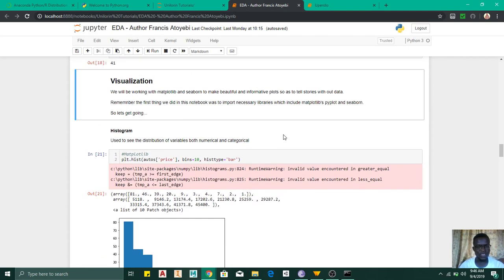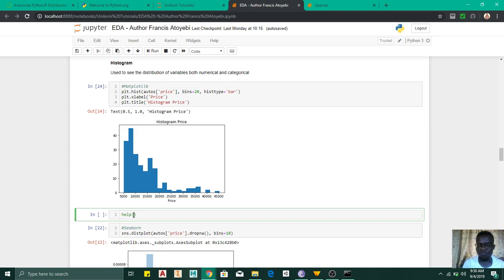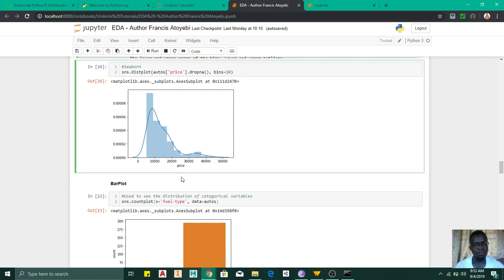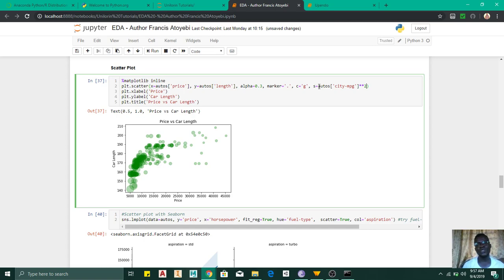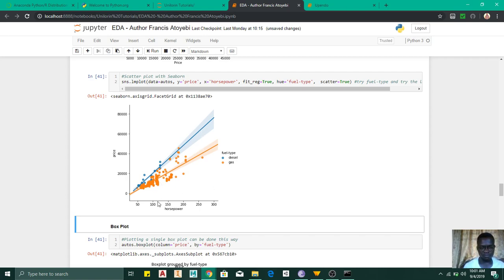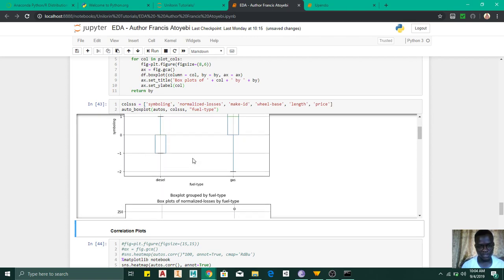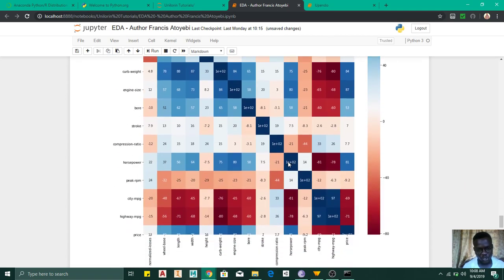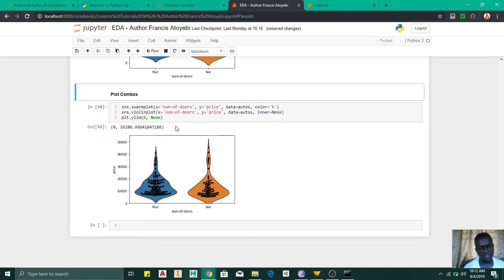Graphical Exploratory Data Analysis EDA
This is the second part of the exploratory data Analysis. EDA is an important process in the data analysis pipeline as it gives an overview and insight into your data and what kind of data you are working on. The quality of your data exploration many times determine how far you go with your analysis and how well your data cleaning process go.